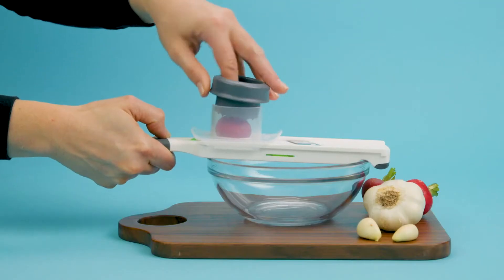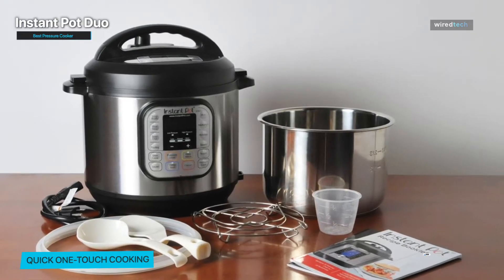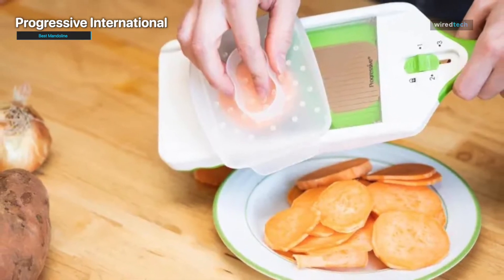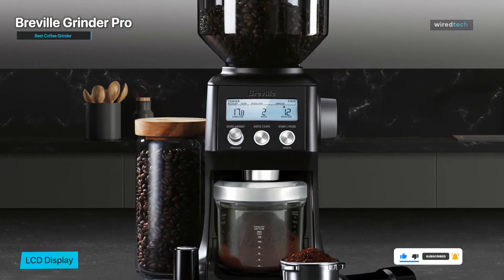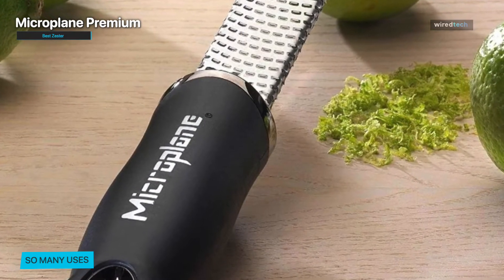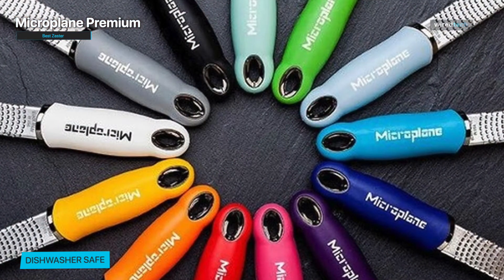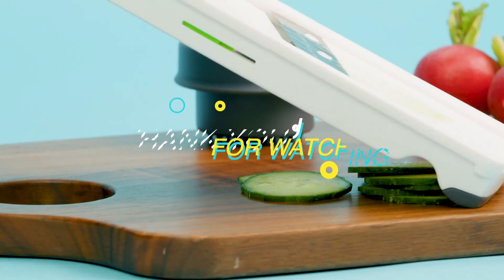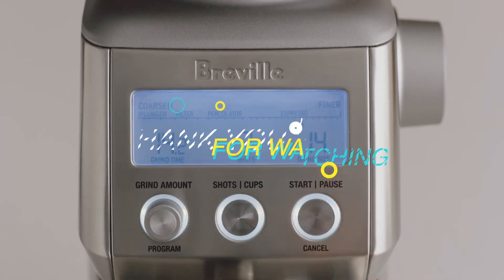Best Kitchen Gadgets 2023: Upgrade Your Culinary Arsenal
Ola Amigo, We Have The Best Kitchen Gadgets Fit For You Here!

➟ Best Pressure Cooker: Instant Pot Duo

➟ Best Mandoline: Progressive International

➟ Best Coffee Grinder: Breville Grinder Pro

➟ Best Zester: Microplane Premium

➟ Best Immersion Blender: TK Tartle Kitchen

➟ Best Knife Sharpener Mueller 4 in 1

TIMESTAMPS
00:00 Intro
00:29 Instant Pot Duo
01:36 Progressive International
02:46 Breville Grinder Pro
04:11 Microplane Premium
05:15 TK Tartle Kitchen
06:32 Mueller 4 in 1

Instant Pots are taking over kitchens around the country and for a good reason. These multi-function electric pressure cookers make cooking various dishes fast and simple, and they are a great picks for novice and experienced cooks. The Instant Pot Duo multi-cooker combines seven appliance in one, a pressure cookers, slow cooker, rice cooker, steamers, saute pan, yogurt maker, and warmer. Shoppers can even choose from 3-, 6-, and 8-quart option, depending on household sizes and storage space. For some, an electric pressure cooker might seem intimidating, but the 10-plus built-in safety features—including overheat protection, safety lock, and more, ensure safe pressure cooking. Cleanup is easy as the stainless steel inner pot, lid, sealing ring, and steam rack are all dishwasher safe. Customers can make chilis, stews, soups, oatmeals, and yogurt and even cook whole chicken easily and efficiently.
A mandoline is a handy slicing device typically used to make even cuts for potato gratin, homemade potato chips, or French fries, but it can be used for various fruits and vegetables. This inexpensive handheld version features three options for thickness and two slicing options: straight or julienne. It also has a non-skid base to keep it stable on the counter, or you can position it over a bowl. This mandoline features a convenient dial that allow you to easily adjust its thickness of your slices, ranging from paper-thin to ⅜-inch thick. Whether you're preparing delicate cucumber slices or thick potato wedges, this mandoline has got you covered. Additionally, it offers julienne-cutting capabilities, enabling you to create uniform matchstick-shaped strips for salads, stir-fries, and garnishes. The sharp stainless steel blades ensure clean and consistent cuts every time. We loved how sharp and quite effective, its was lightweight and extremely simple to clean. It smoothly cuts through denser produce with no struggle.
This high-tech coffee grinder from Breville is for the serious coffee drinker. It features stainless steel conical burrs designed to reduce heat and protect the essential oils in the bean, an electronic timer that allows you to adjust grind time in .2-second increments, and 60 grinding settings from super fine to super coarse and everything in between. The digital interface provides easy control over grind time, allowing you to set the desired grind duration with precision. The grinder also offers a grind range indicator, allowing you to easily adjust and replicate your preferred settings. Designed with convenience in mind, the Smart Grinder Pro features a removable hopper that holds up to 18 ounces of coffee beans, minimizing the need for frequent refilling. The grinder also includes airtight storage for your freshly ground coffee. The grinders comes with two sizes of portafilter cradle that you can grind directly into, an ground-coffee container with ​ lids, and a cleaning brush. We found during our tests that this machines is extremely consistent in its results, no matter what kinds of grind you prefer, and despite all its functionality and precise setting, it's fairly user-friendly. We were pleased with the results of the grinder, the finest grounds were consistently powdery, while the coarsest grinds were an even size with no large chunks.